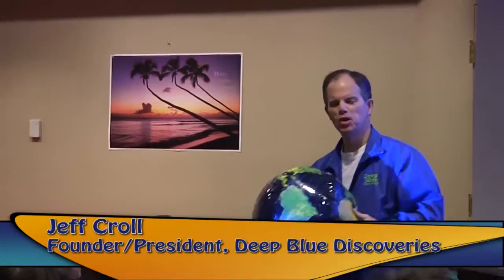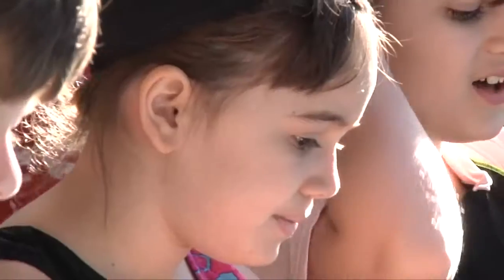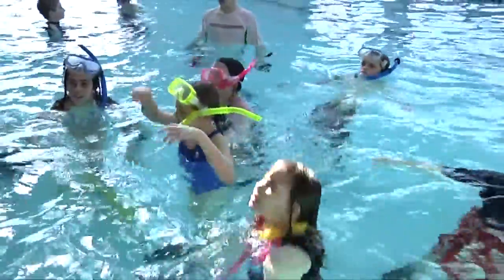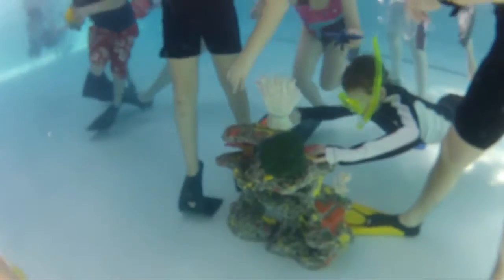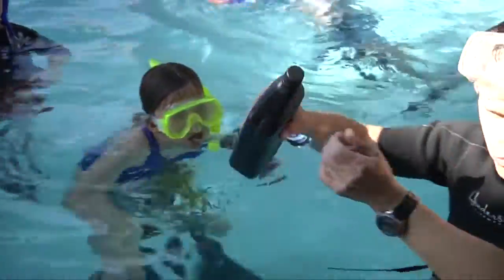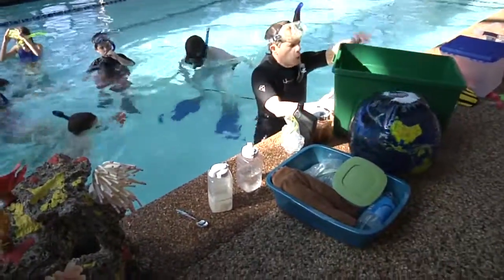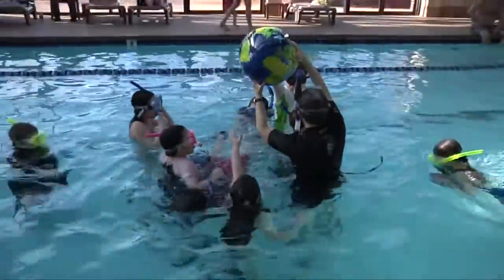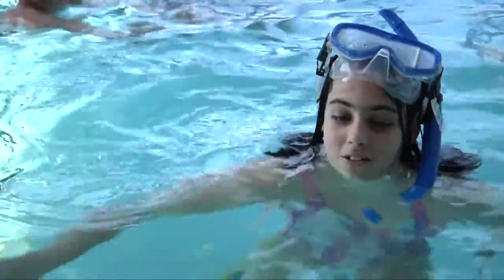Build a Coral Reef with Deep Blue Discoveries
Deep Blue Discoveries brings active underwater discovery to children through its unique and captivating "Build A Coral Reef" pool program.

Children have educational fun as they build a replica coral reef and understand the vital role coral reefs have in our lives.

After participating in a Deep Blue Discoveries program, children not only will have learned about this important marine ecosystem, but they will be have been inspired to be caretakers and protectors of our underwater world.